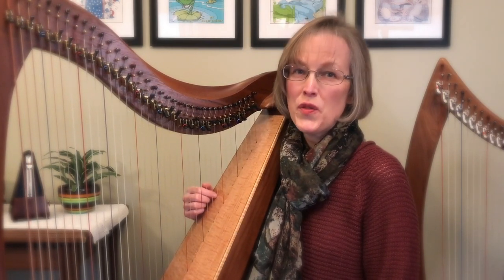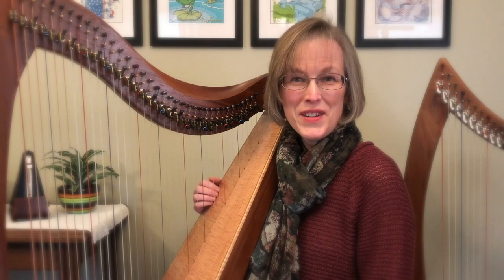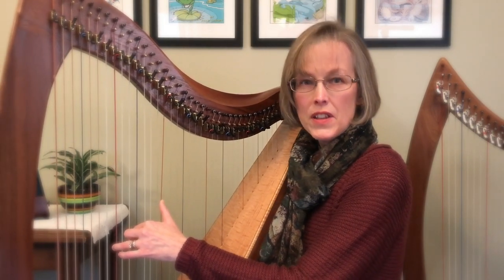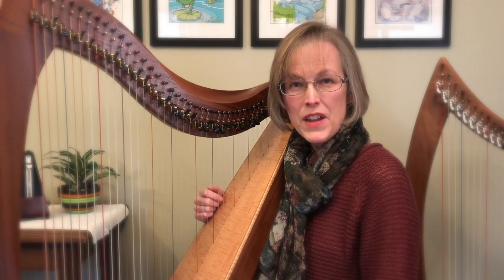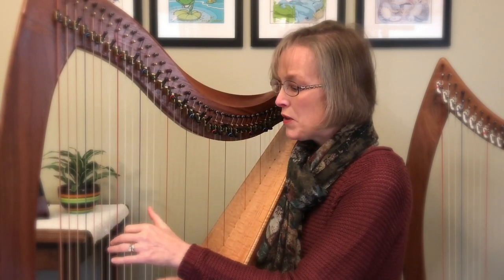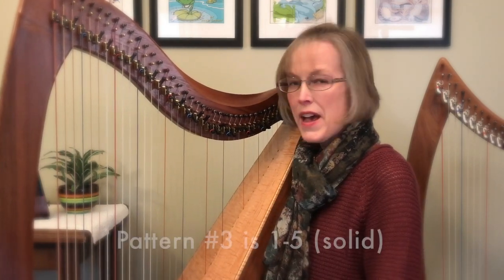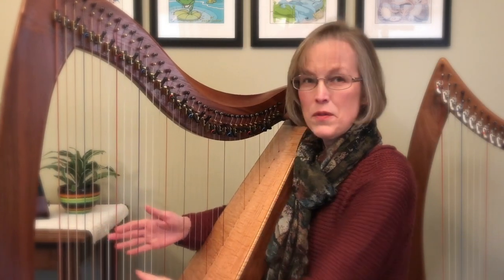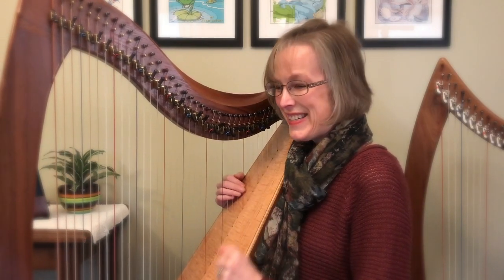DING DONG MERRILY & DECK THE HALLS How to use a lead sheet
Looking for ideas on how to use a music lead sheet at the harp? In this video lesson you will learn how to use 3 common left hand patterns to create an effective arrangement on the harp.

🔸 Looking for more instruction on using lead sheets? Be sure to check out Chord Town, a clever approach to making beautiful music with chords and patterns.

♫ Anne

🎶 ABOUT
My name is Anne Crosby Gaudet, I'm a music educator, composer and independent publisher from Nova Scotia, Canada. I am passionate about creative teaching and lifelong learning at the piano and harp.

The Music Discoveries Shop specializes in piano and harp music that is carefully crafted with teachable moments and thoughtful expression. Explore beautiful music that you can instantly download, print and play.

Enjoy step-by-step courses to help you learn the harp. Courses will guide you through the basics, skills and artistry phases of learning my compositions and arrangements.

Interested in private harp lessons? Learn more about personalized online harp lessons where I can provide structure, support and guidance for your unique path at the harp.

Receive weekly emails and be the first to know about new harp sheet music, videos, courses, helpful learning resources and special offers.

Arranged, performed and recorded by Anne Crosby Gaudet
Select photography and graphics from Canva Pro